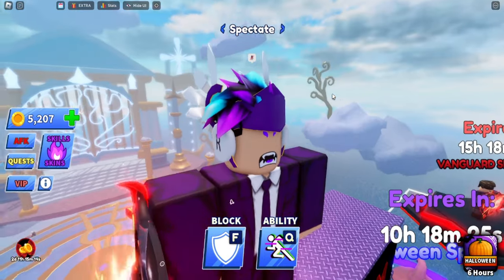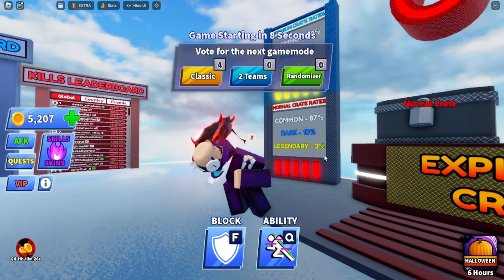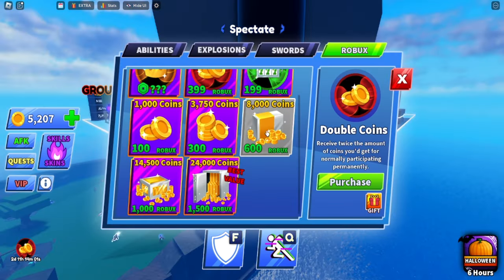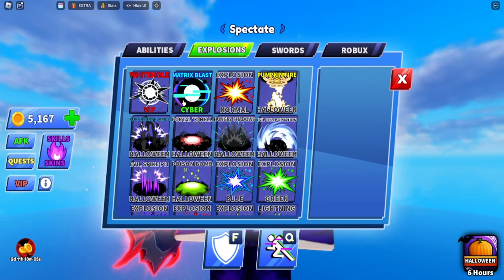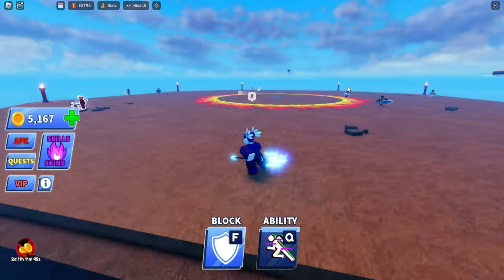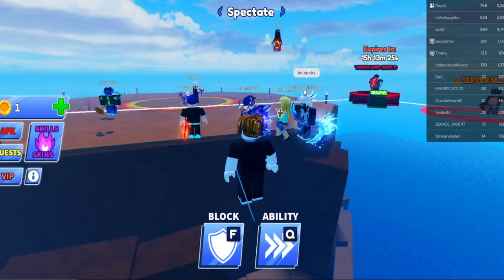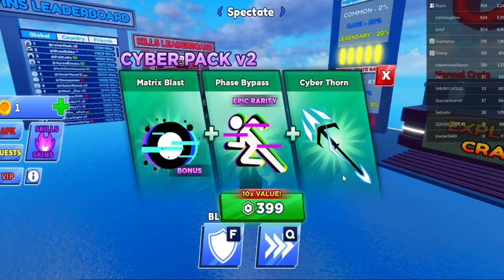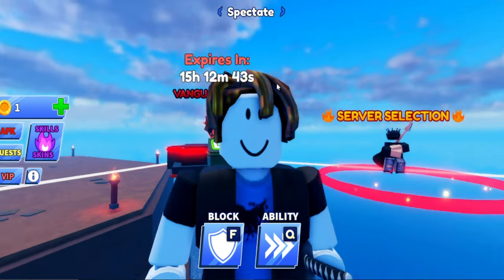This Broken Ability Was READDED In Blade Ball..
How to get PHASE BYPASS In Blade Ball..